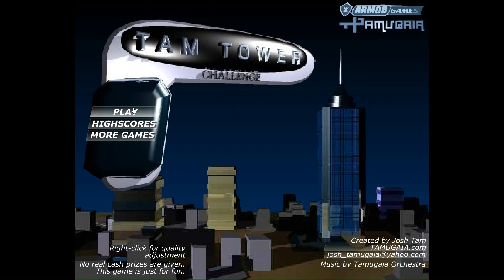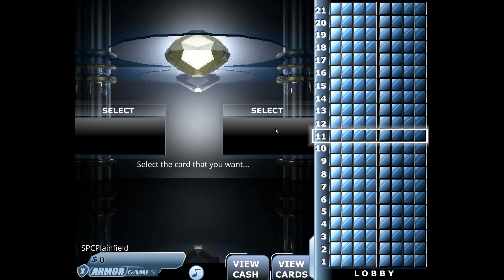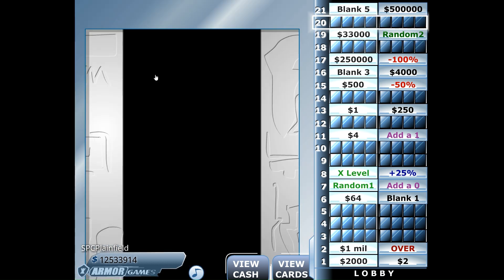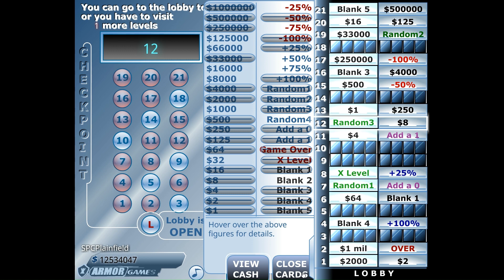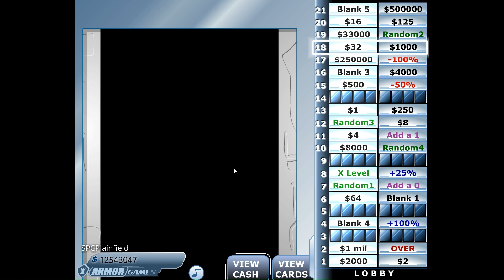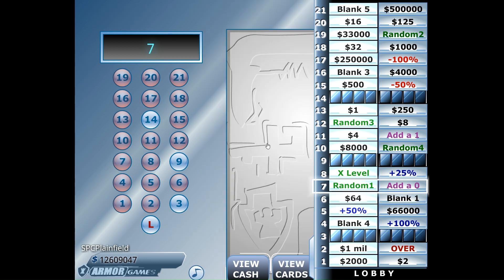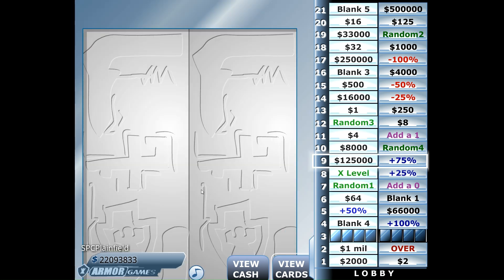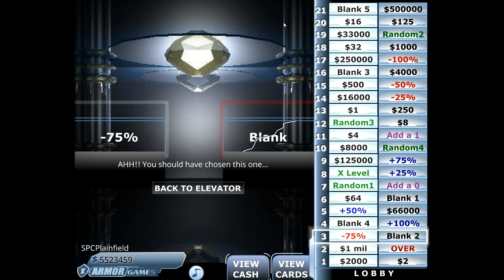Tower Of Cash Episode 40